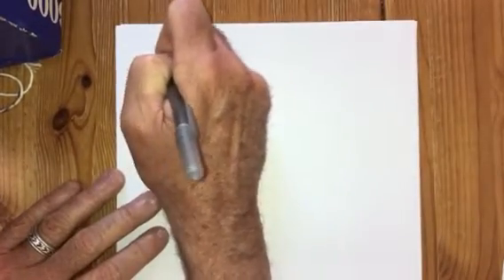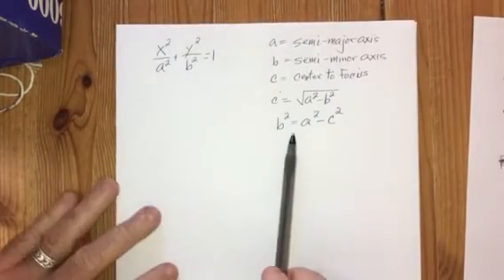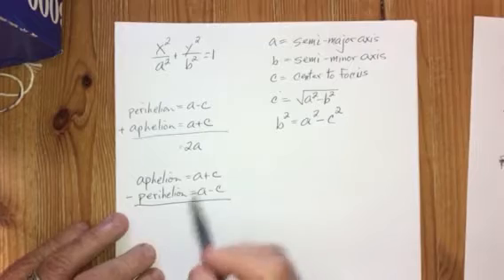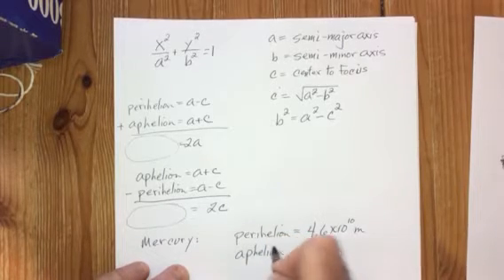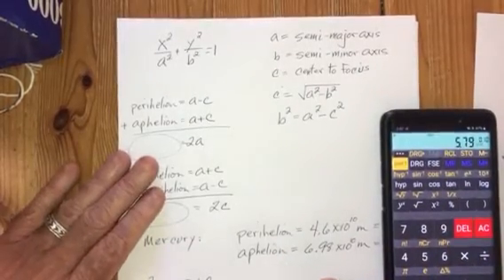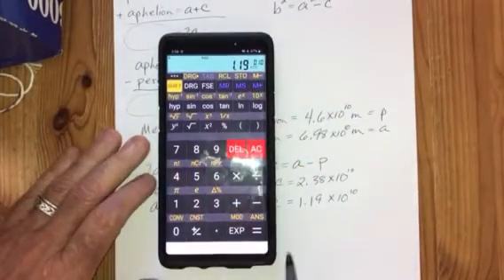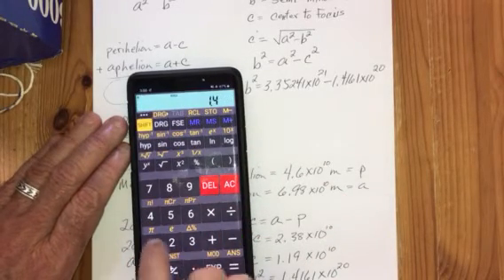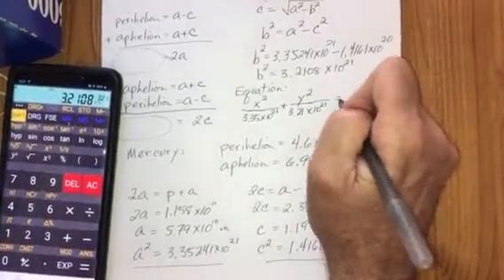Planetary Motion - Writing the Equation of an Elliptical Orbit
In this video we will see how to write the equation of the ellipse that represents the orbit of the planet Mercury.